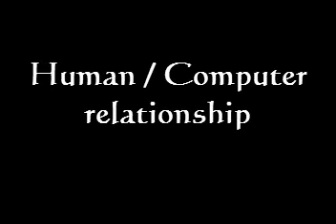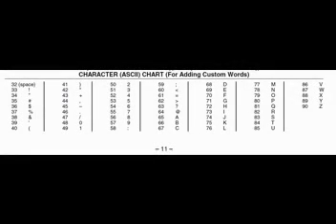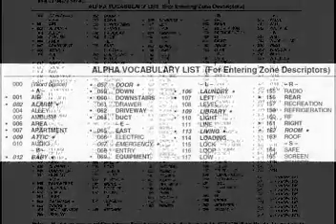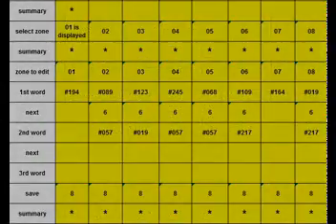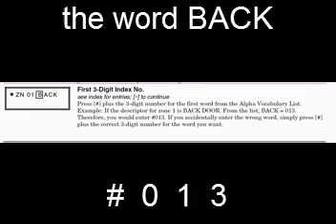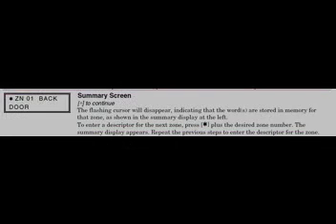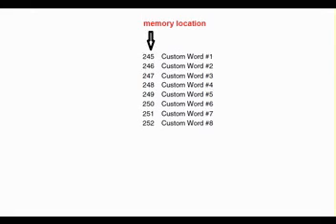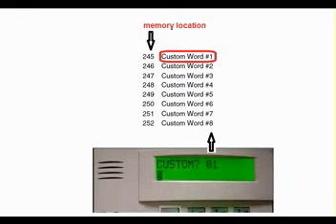naming your zones (Vista 20p part 7)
This video explains how to change the names of the zones in a Visa 20P home security alarm system. Example: change "zone 1" to read "Front Door".